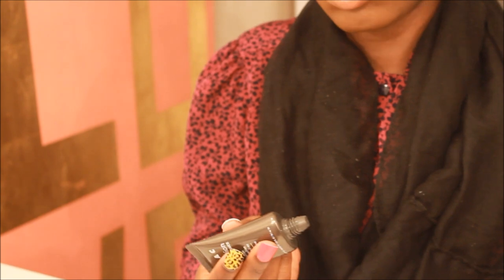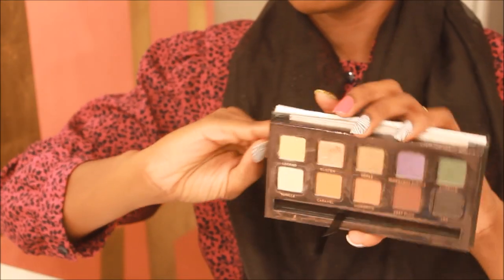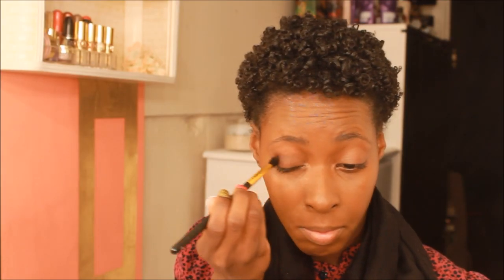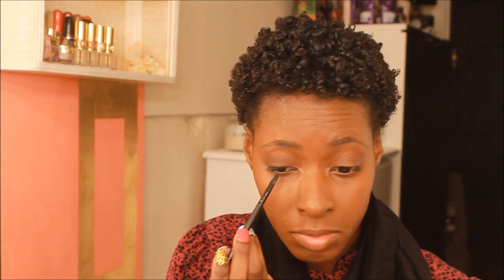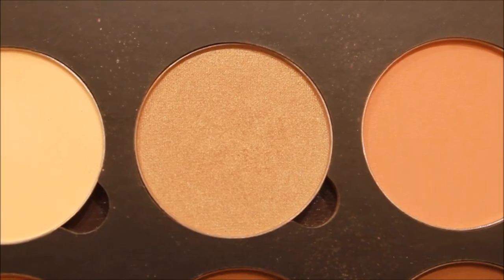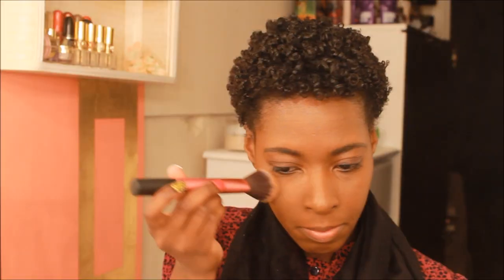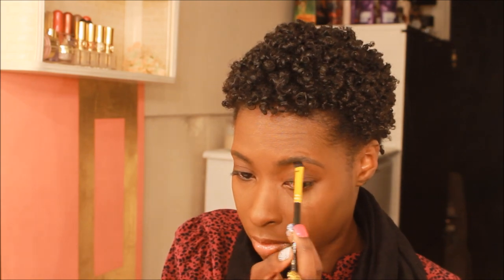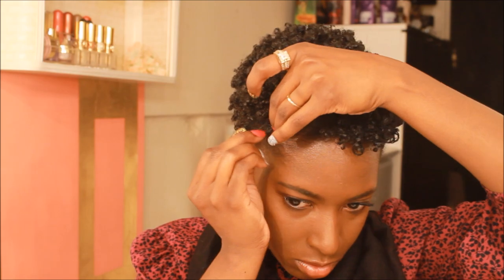Beauty on a Budget | Everyday Makeup and Hair | TWA | Teresa Lawson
It can be so hard to have beauty while staying on budget. In this video I share how I have learned to do both. I am a budget girl through and through but I also like looking and feeling my best. I hope you enjoy seeing what I do for my everyday makeup and hair without putting a dent in the budget XOXOXO

Items Mentioned:
The Amrezy Palette is no longer available
Similar Palette: